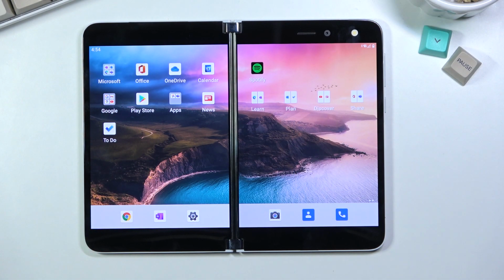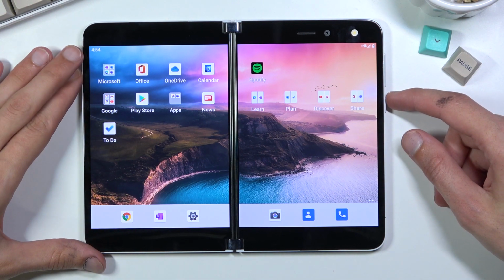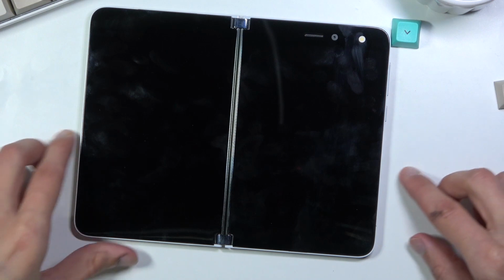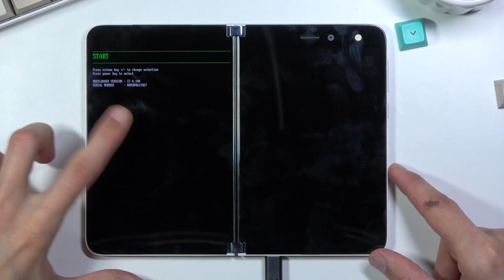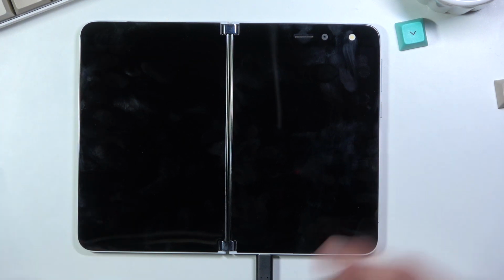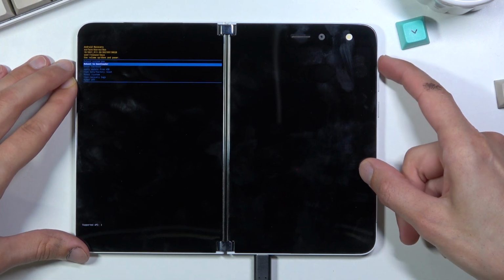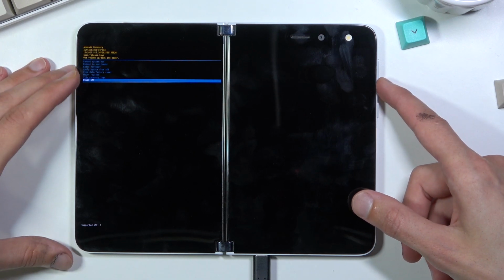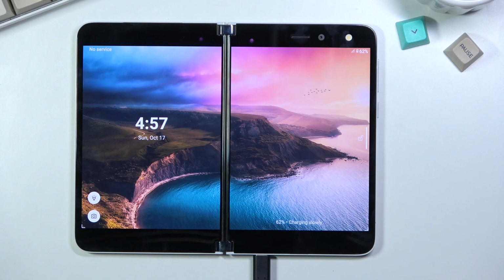How to Boot into Recovery Mode on MICROSOFT Surface Duo - Open & Exit Recovery Menu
More info about recovery mode on MICROSOFT Surface Duo:
If you would like to find the way to enter recvoery mode on MICROSOFT Surface Duo you should follow instructions. Let's use the secret combination of keys in onrser to boot Android system into hidden recovery mode. Here you can wipe cacha partition, remove all data or update system. If you looking for the way to safely quit recovery menu your the answear in this video.

How to open recovery mode on MICROSOFT Surface Duo? How to enter recovery mode on MICROSOFT Surface Duo? How to use recovery mode on MICROSOFT Surface Duo? How to quit recovery mode oon MICROSOFT Surface Duo? How to exit recovery mode on MICROSOFT Surface Duo?